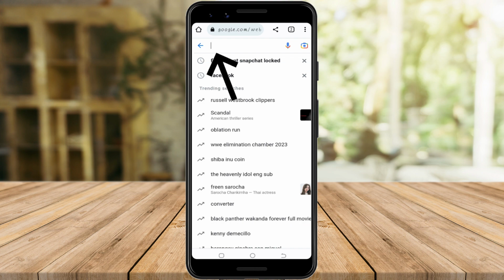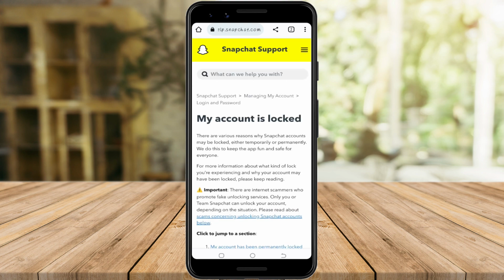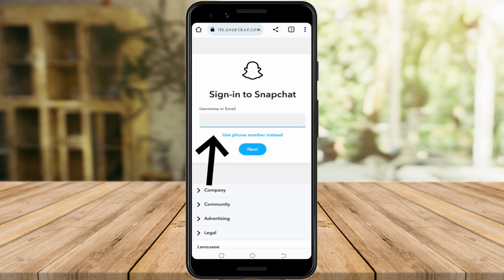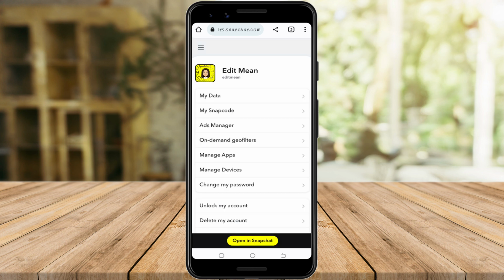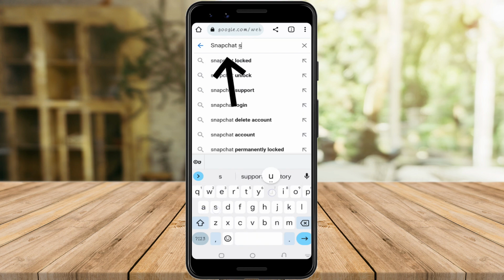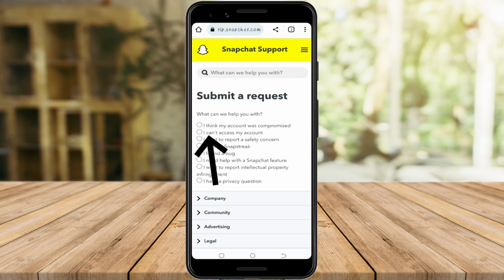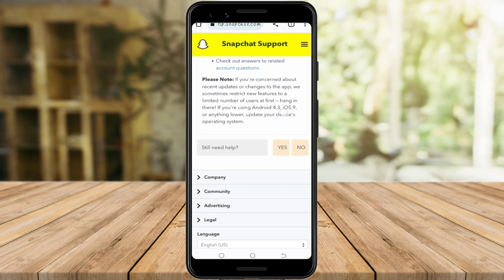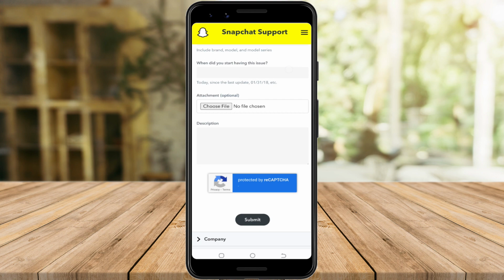How To Fix A Locked Snapchat Account 2023 Both Temporary & Permanently When Locked [2023 UPDATE]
How To Fix A Locked Snapchat Account 2023 Both Temporary & Permanently When Locked

In this video I'll show you How To Fix A Locked Snapchat Account 2023 Both Temporary & Permanently When Locked. The method is very simple and clearly described in the video. Follow all of the steps to & find out how to unlock Snapchat account 2023.